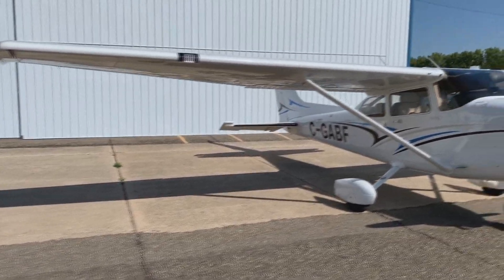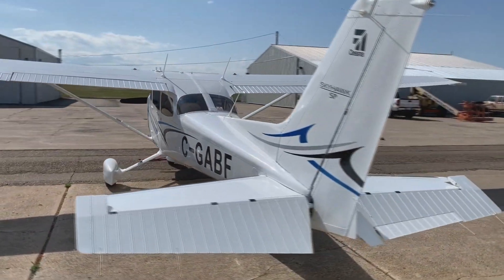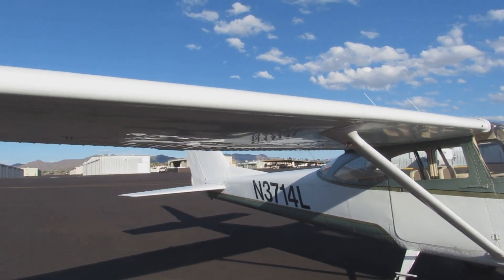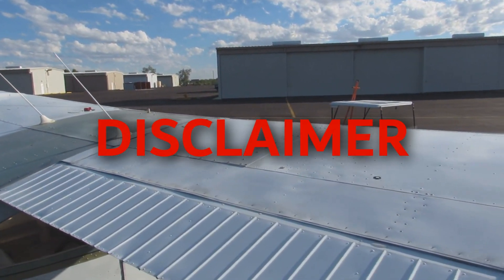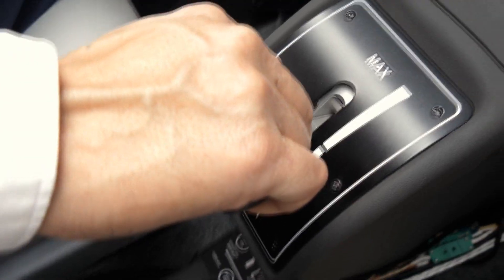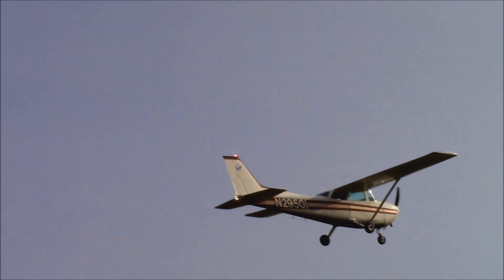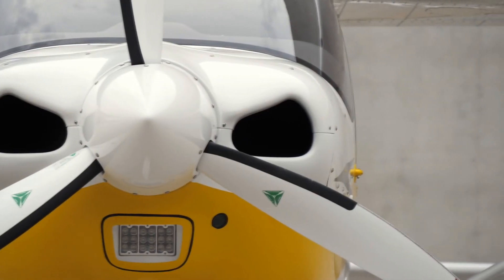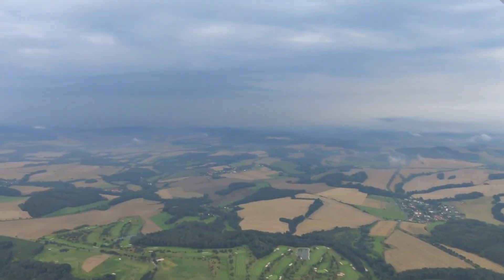Better Aircraft - Cessna 172 vs Tecnam P2010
Today we will be taking a look at two very single engine piston aircraft. First the very famous Cessna 172 and next a the Tecnam P2010

Lets start with the Cessna 172 Skyhawk -
Cessna and most of the world consider The Cessna 172 the TRAINER OF CHOICE The Cessna Skyhawk is the ultimate training aircraft and the most popular single engine aircraft ever built. With forgiving flight characteristics, great visibility, a slow landing speed and a forgiving stall - the Cessna Skyhawk is a flight training favorite ideally suited for student pilots.

Next the Tecnam P2010 -
The Tecnam P2010 is a high wing, single engine light aircraft of mixed metal and carbon-fiber reinforced polymer construction. Designed and built in Italy, which was first presented in public in April 2011. The Cessna 172 has a Unit cost US$307,500 based on (2012) numbers.  and The Tecnam P2010 has a Unit cost US$345,000 based on (2015) numbers. Onto the power plant of these aircraft. Both aircraft are powered by Lycoming engines. The Cessna 172 Skyhawk has the Lycoming IO-360 L2A engine model with 180 HP.  While the Tecnam P2010 has two engine options we will be comparing the Lycoming IO-360-M1A engine model with 180 HP. Since that equal similiar to the C172 the other option being Lycoming IO390 215 HP Engine. They both has fixed pitch 2-Bladed propellers

In the cockpit both aircraft are advanced. They are both equipped with Garmin G1000 Avionics.